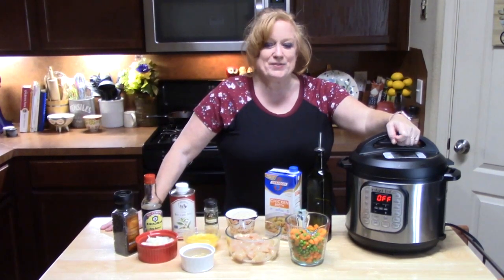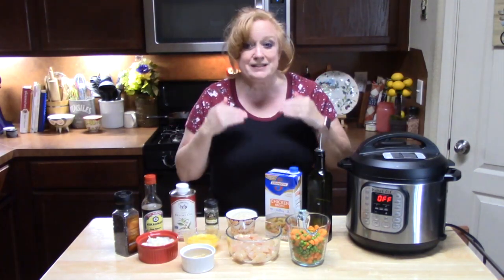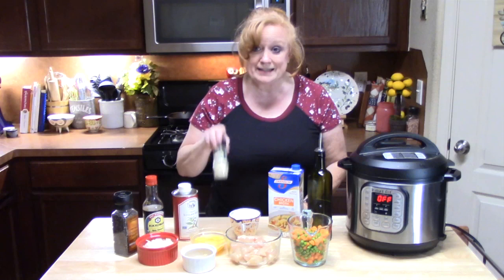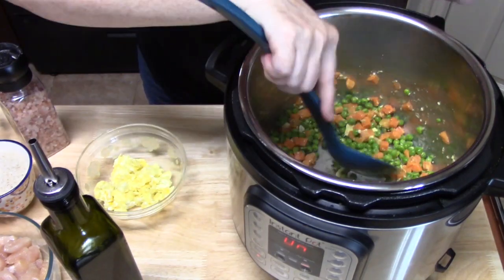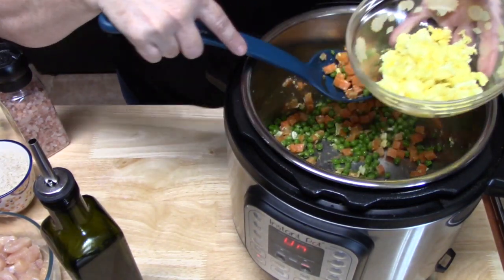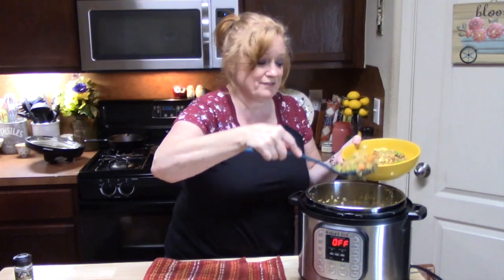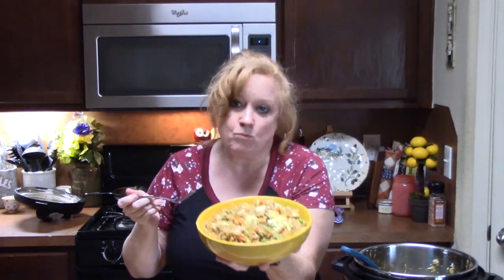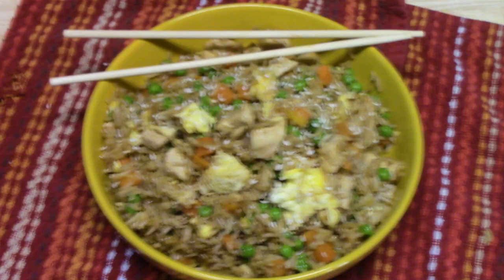INSTANT POT CHICKEN FRIED RICE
Below are the items that I used in my show today. If you purchase through the links below any item from Amazon, it helps my channel out at no extra cost to you. Thank you.

Write to me at:
Catherine’s Plate
22720 Morton Ranch Road, Suite 160, Box 340